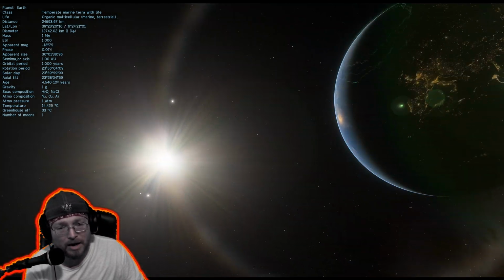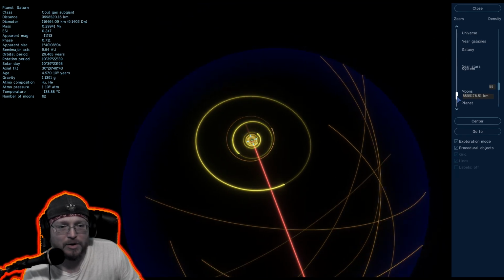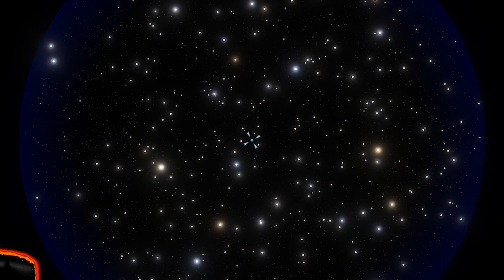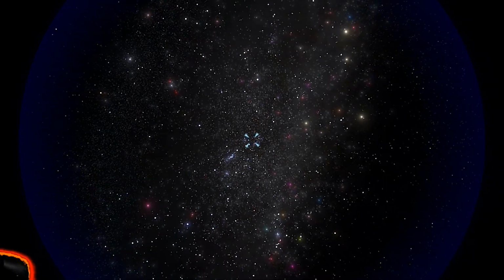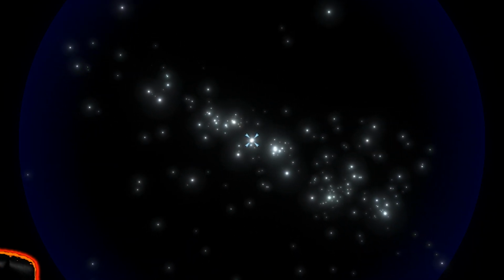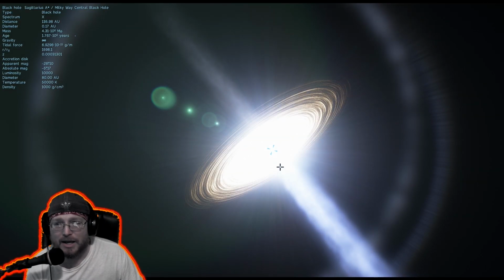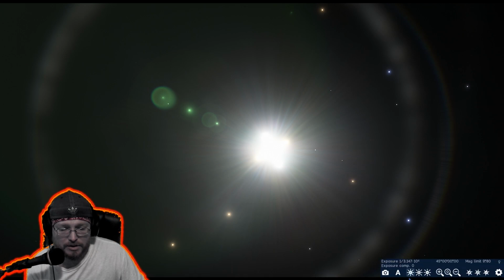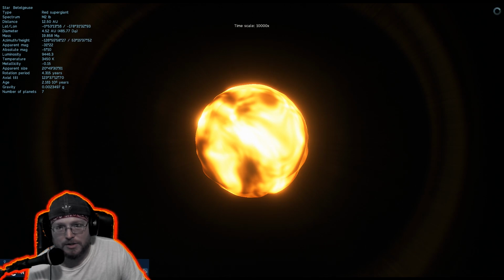FACTS About Our Solar System Lost on Science Deniers and A Challenge to Flat Churchers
These are some facts lost on science deniers about our solar system and space... also a challenge to Flat Churchers Del (behind the imaginary curve) Nathan Oakley Jokely, Arwijn, Sleeping Warrior Anthony Riley, and other Flat Churchers - explain the terminator line, draw it or show it so that we can take a chance to debunk it and give it back to you to show you how wrong you are about space.
please consider helping us, we are attempting to grow the channel, every little bit helps
to support show and buy ANYTHING with no additional cost to you, even to order anything else, just click through!
If you like what you see, please be active in sharing & liking us so we can grow.
UNIRock LiveStreams, UNIRock Games, and UNIRocktv
animation, logo by UniRock, a Trademark of HopptheStar prod.
@unirocktv on twitter